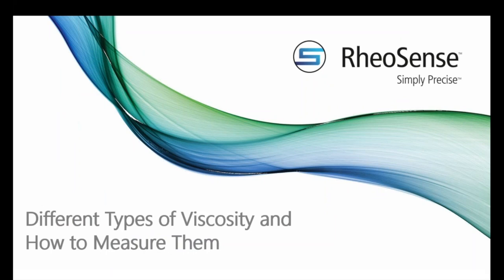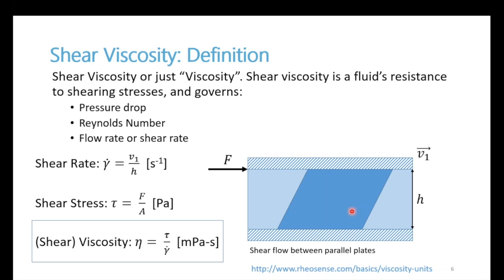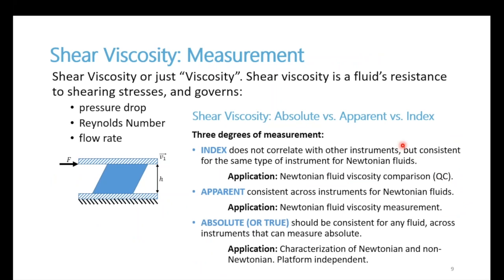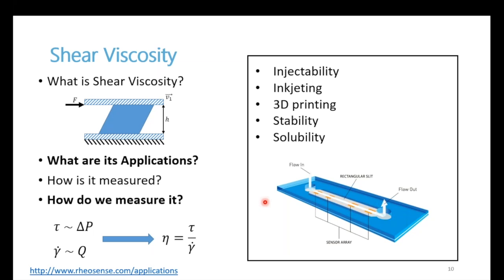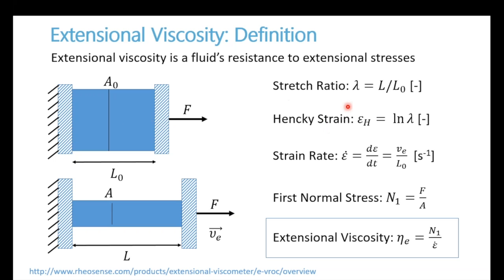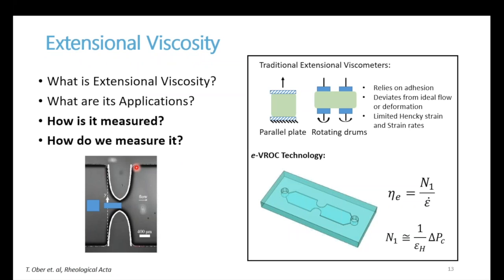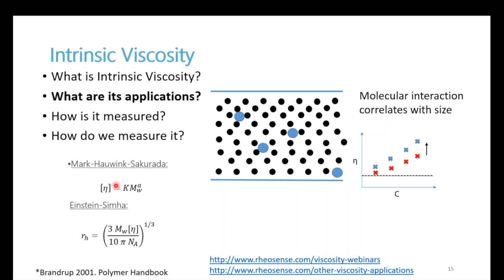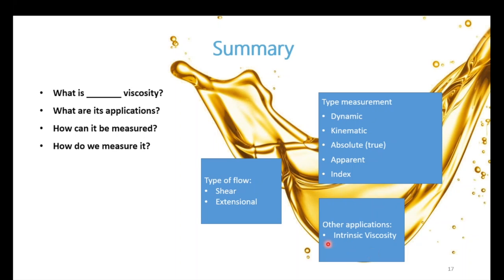RheoSense Webinar: Methods of Viscosity & Different Types of Viscometers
Inspired by our 2015 Back to Basics webinar series and following the Fundamentals of Viscosity webinar, this webinar, we will be introducing the most common types of viscosities:

- Shear Viscosity
- Absolute
- Apparent
- Index
- Dynamic Viscosity & Kinematic Viscosity
- Extensional Viscosity
- Intrinsic Viscosity

In addition, we will explain:

- Which viscosities are used for which application
- Viscosity units most commonly used
- How these different types of viscosities can be related
- Common viscometers to measure each type of viscosity and the best way to measure

This webinar will be helpful for people curious about viscosity (like us!), those who are just starting to use viscosity for their work or want to refresh their knowledge about basic concepts of viscosity!